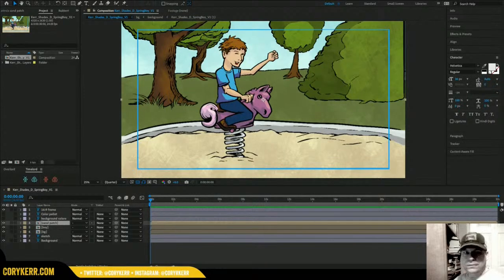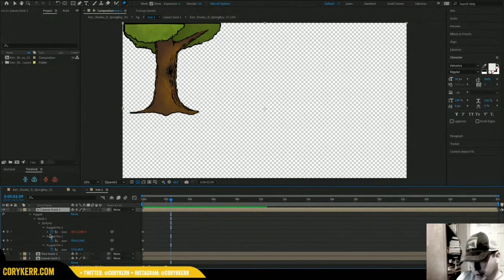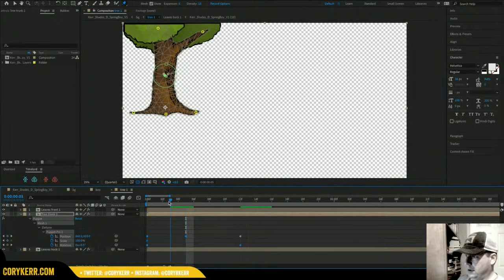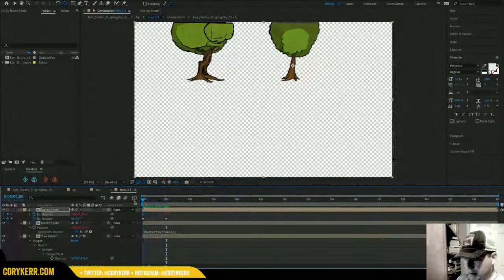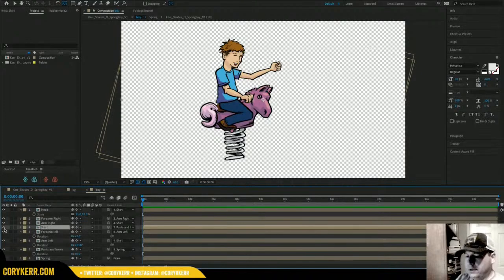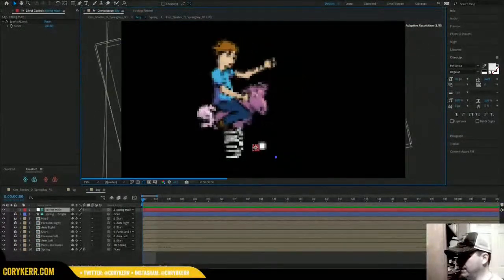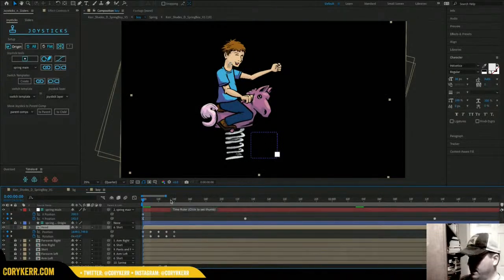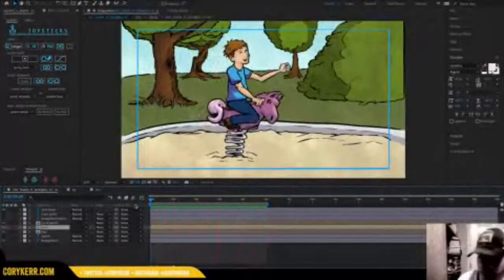Rigging a character using Joysticks n' Sliders in After Effects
Let's use Joysticks n' Sliders in After Effects to rig and animate this character for a short film.